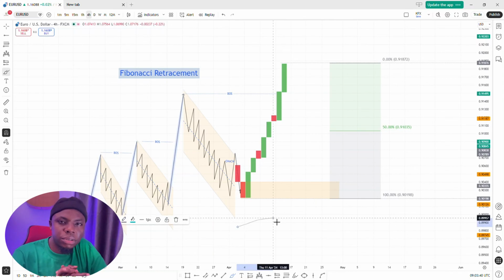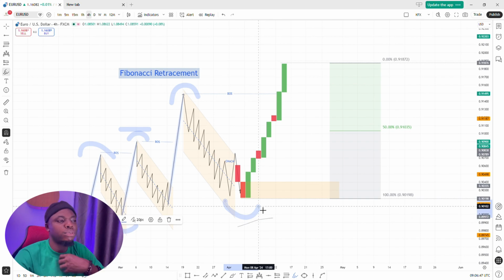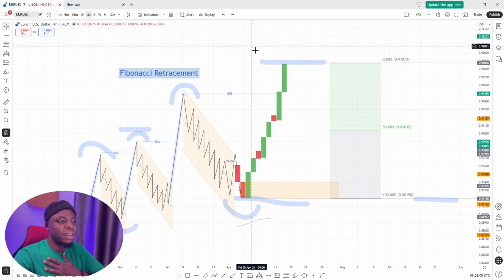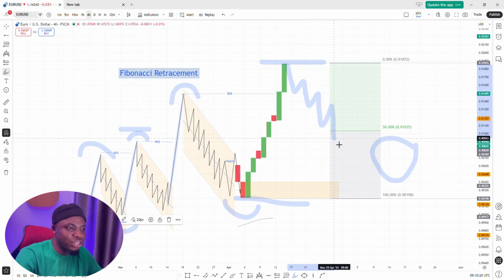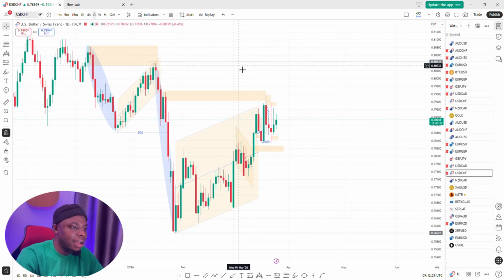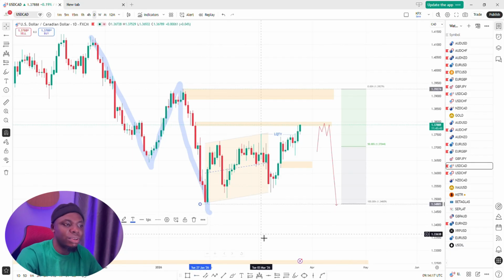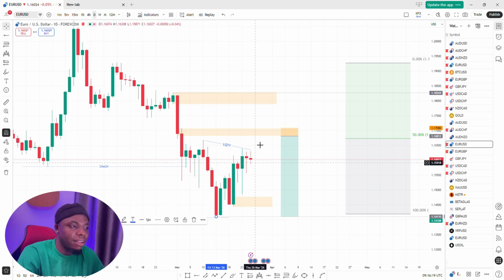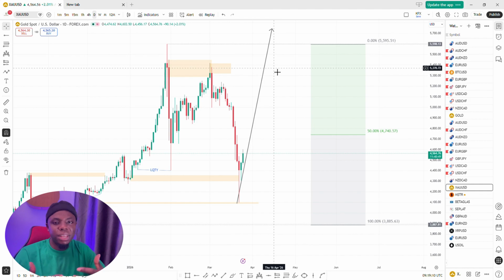Fibonacci Retracement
Fibonacci Retracement: The Ultimate Beginner Guide to Trading Smart

Welcome to KoleForex Academy! In this video, we dive deep into mastering Fibonacci Retracement , the foundation of successful trading. Whether you're a complete beginner or looking to refine your skills, this guide will teach you how to identify key levels, understand price action, and make smarter trading decisions.

By the end of this video, you'll learn:
- How to read and interpret market structure like a pro.
- Key strategies to spot high-probability trade setups.
- Tips to manage risk and maximize profits.

Join the KoleForex community and start your journey to becoming a confident and profitable trader today! Let’s trade smart together!